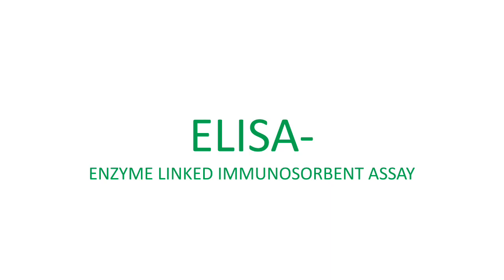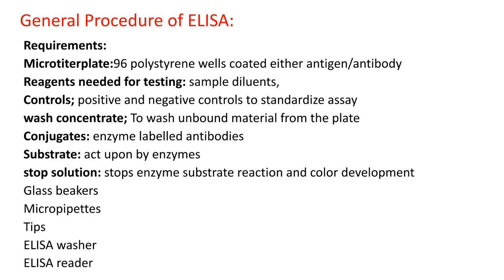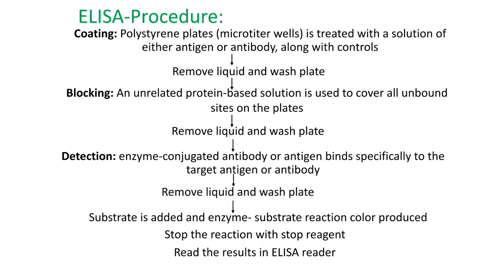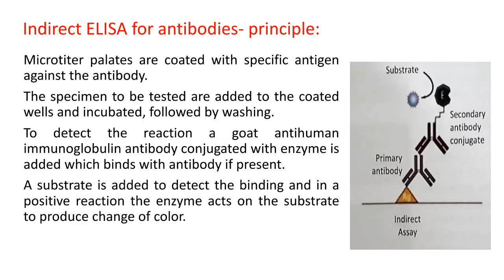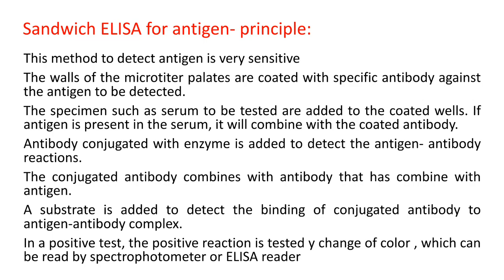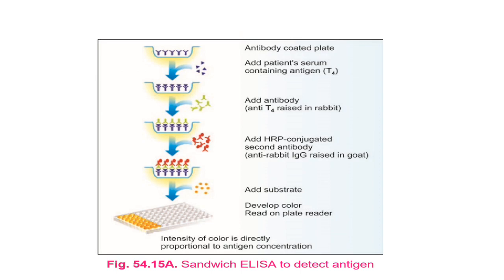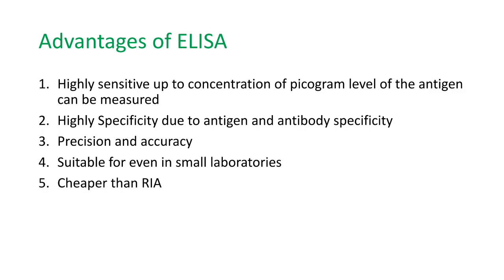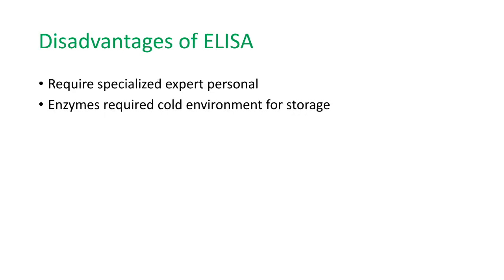Immuno chemical assays- ELISA Enzyme linked immuno sorbant assay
Continuation of immuno assays RIA and ELISA
discussed about principle, procedure, classification or types of ELISA, Advantages, disadvantages and applications  of ELISA